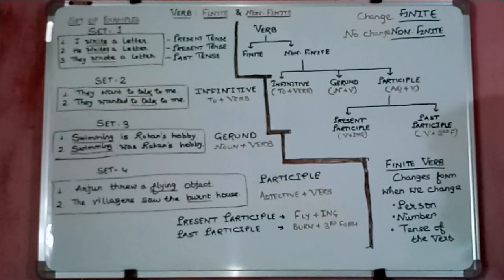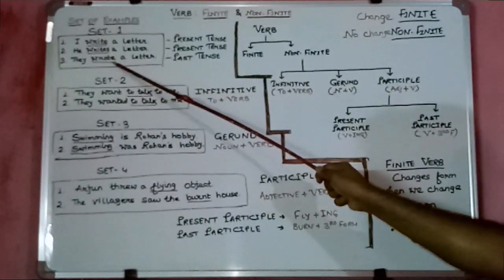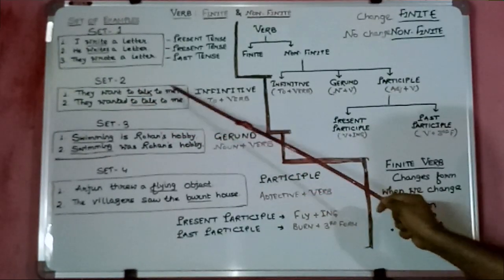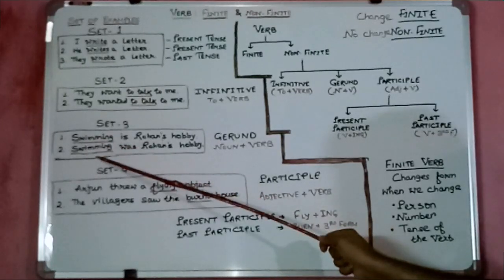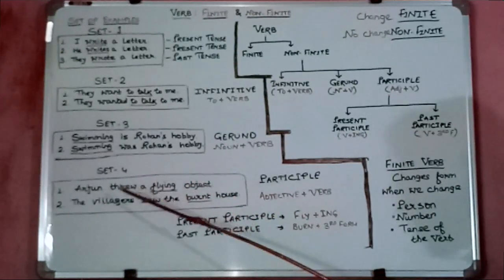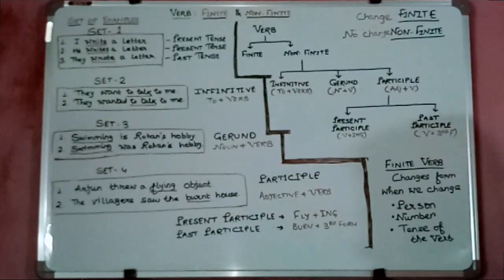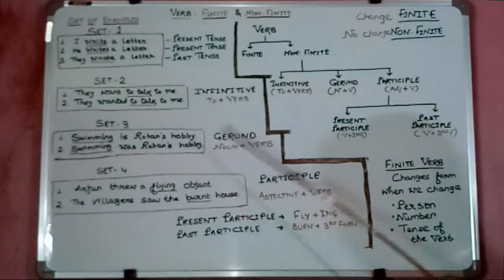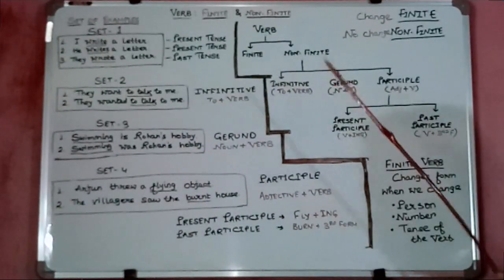Finite Verb & Non-Finite Verb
The topics have been explained in very easy words. One can easily understand the concept of the topics.